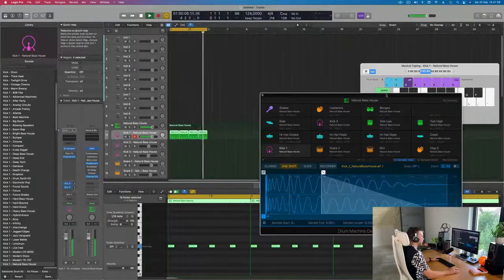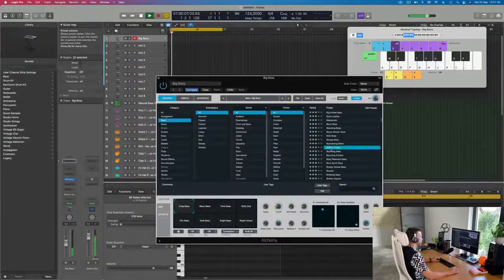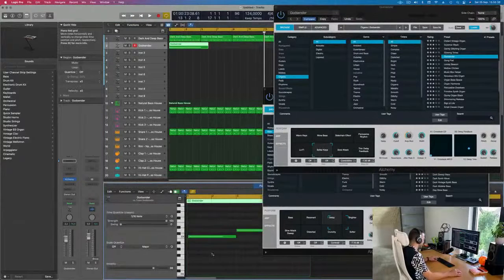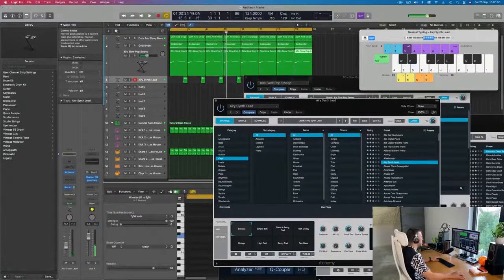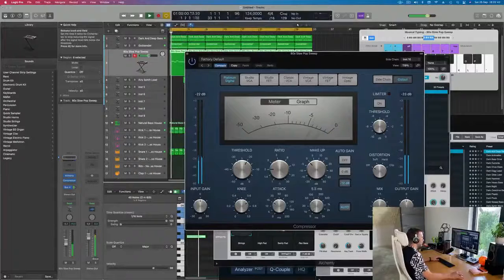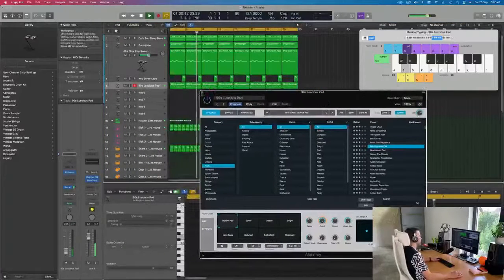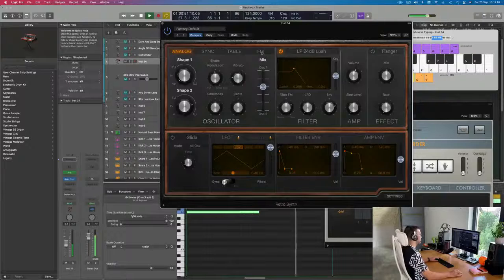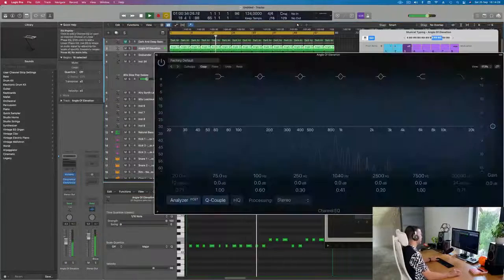⭕ How to make Melodic House (Deep) | Live Electronic Music Tutorial 253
How to make Melodic House (Deep) Template for Ableton, Logic Fl Studio

Learn how to make deep melodic house from scratch by watching our free live tutorial and study the Logic Pro X Template from the session to practice what you have learned. The Live Electronic Music Tutorials give everyone the opportunity to learn music production at their own pace anytime anywhere. Unlock the secrets of electronic music now.

We sway our way into episode 253 of our Live Electronic Music Tutorial looking to create a melodic house track with a deeper feel. We will create every element from scratch using only Logic Pro X plugins and instruments. After composing the elements we will engineer them in the mix and leverage logic pro x powerful mixing engine to create a template the will be available on our site.

Chapters:

0:00 Introduction
1:23 Programing percussions in Drum Machine Designer
5:00 Composing, designing and engineering the bass
9:40 Composing and recording a background organ
12:26 Composing and recording a main pad lead
14:10 Creating string hits from a MIDI part
19:30 Composing and recording a top pad part
21:18 Reusing the midi from the bass to add a plucked layer
23:30 Creating a background arpeggiator
28:26 Working on the mix
29:11 Final Thoughts